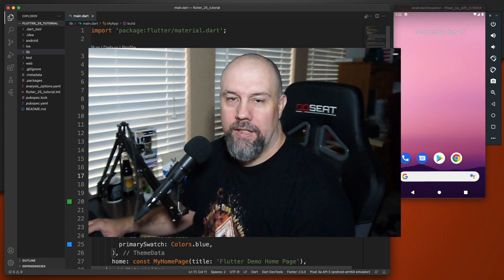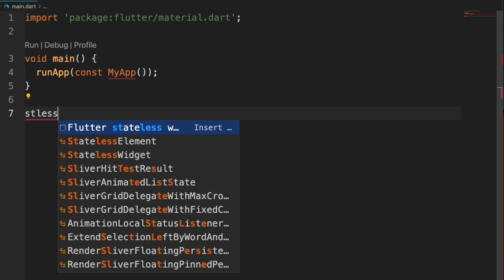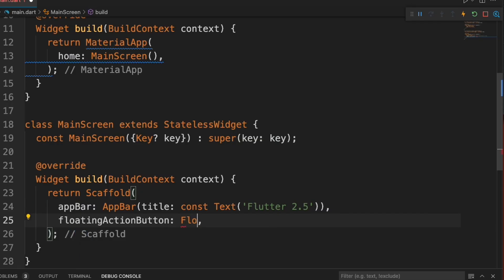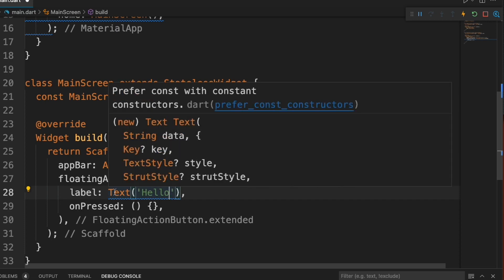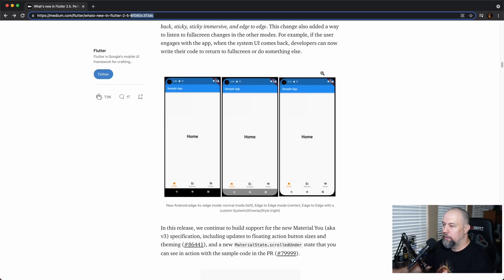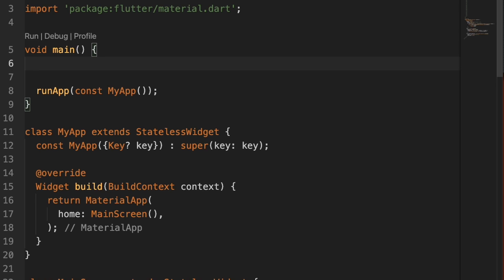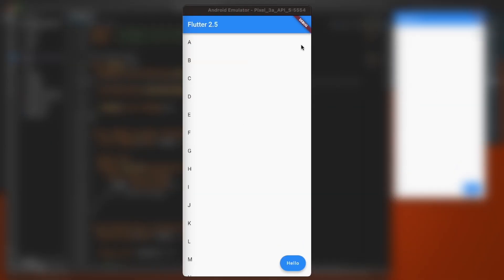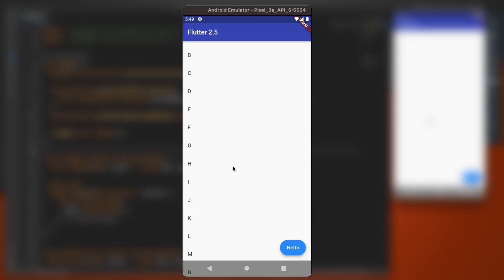A quick look at Flutter 2.5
In this video we take a peak at Flutter 2.5, specifically the floating action button sizes, Android full screen modes and MaterialState.scrolledUnder.

0:00 Introduction
1:38 Floating Action Button Sizes
2:53 MaterialState.scrolledUnder
4:30 Android full screen modes
6:32 Outro